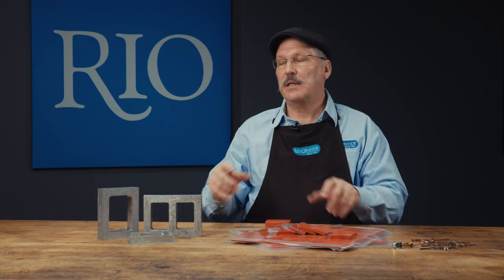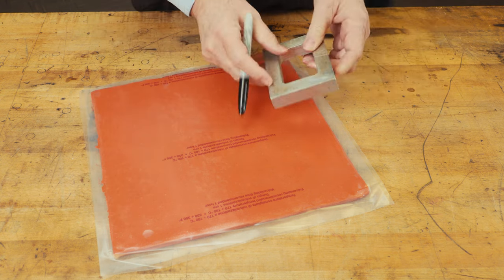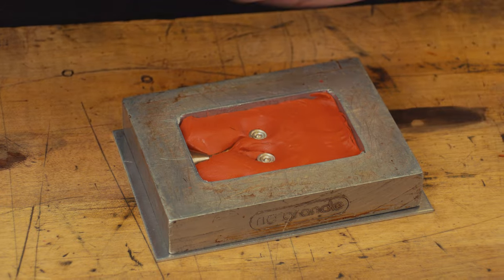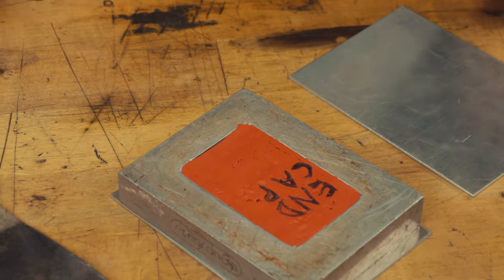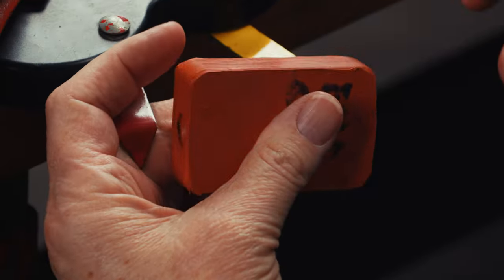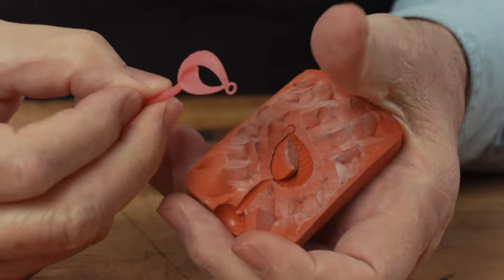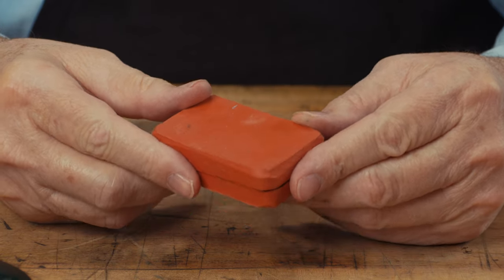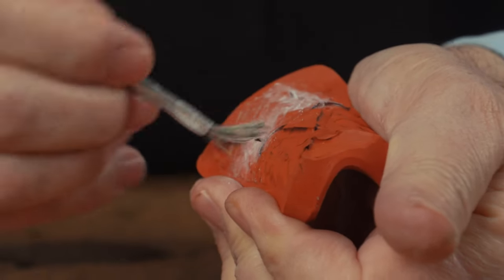Mold Cutting and Packing Basics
Join Gregg Burgard as he shows you how to pack and cut a mold. Gregg explains how to switch from natural rubber to silicone mold rubber and provides tips for working with this material.